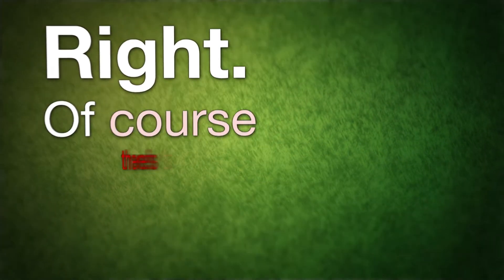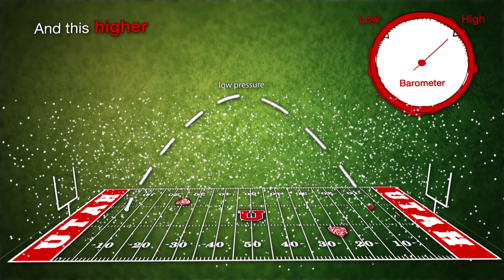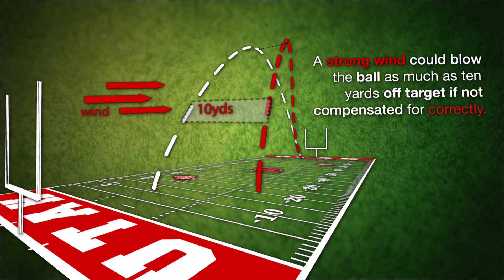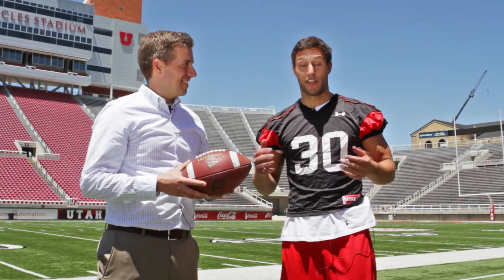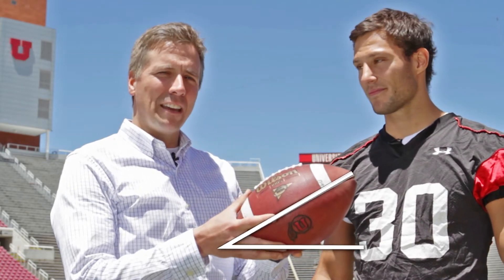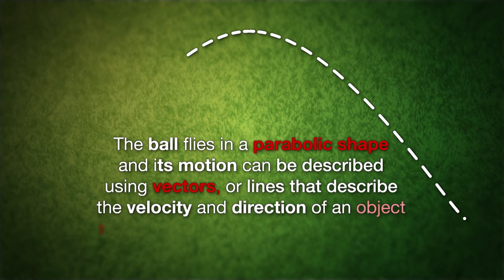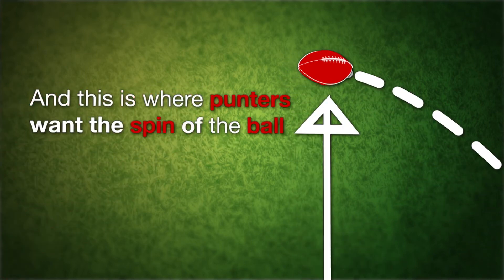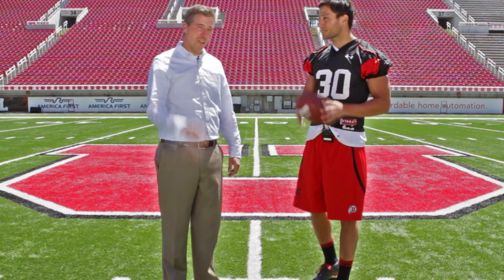Science Behind the Punt- Full Version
Learn the math and physics behind the punt in football! This video features Peter Trapa (Dept. of Math) and Sean Sellwood (U Football).